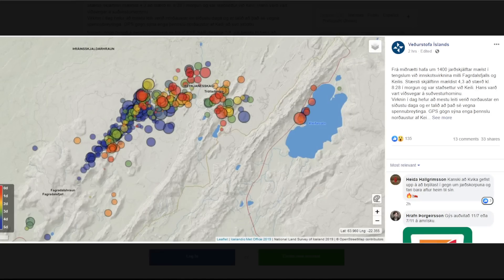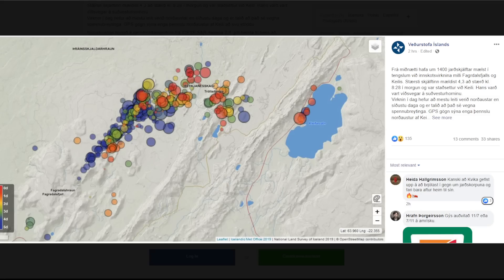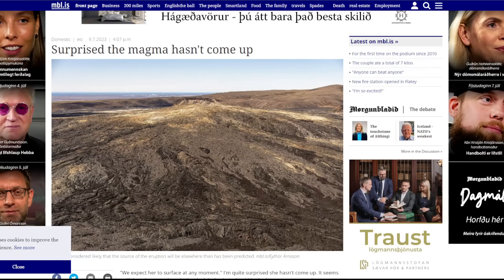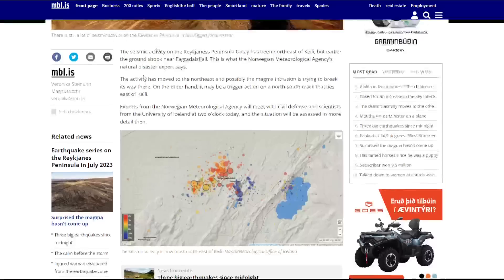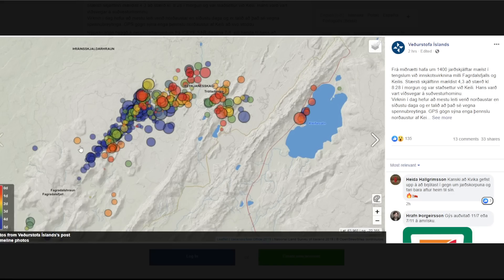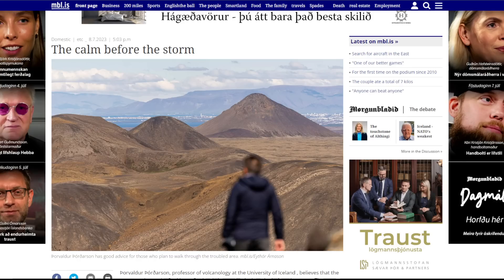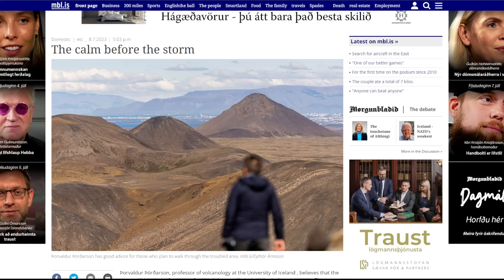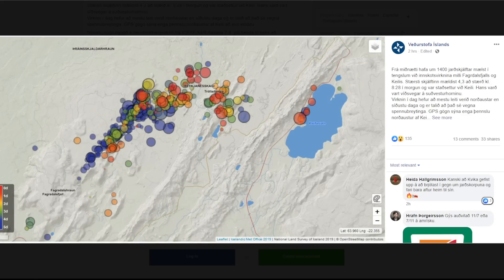More powerful eruption expected any moment in Iceland. Magma now less than 500m to the surface.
The possible eruption in Iceland is not over and lots of earthquakes have occurred in the area and are felt in Reykjavik - though predicting volcanic behavior is nearly impossible and it's too early to know for sure.

Magma is now less than 500m from the surface with all indications saying this eruption will be more powerful than the last one.

Only time will tell if this thing erupts again and we see some lava.